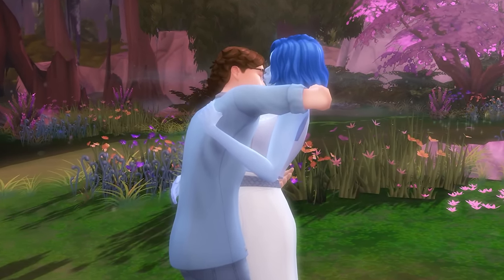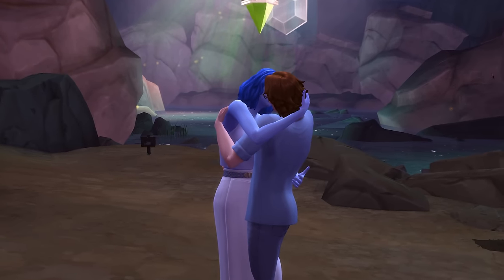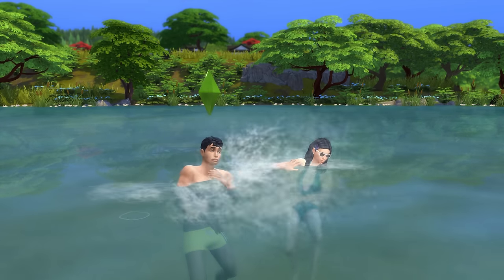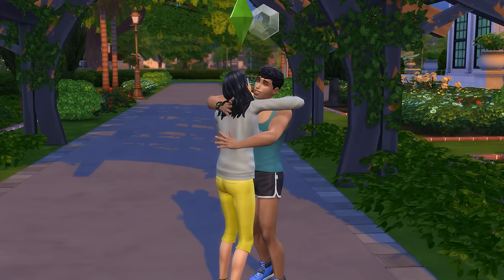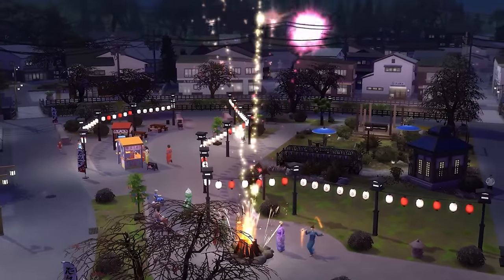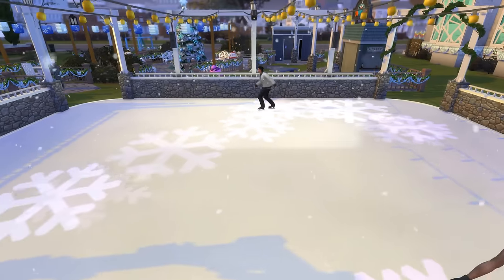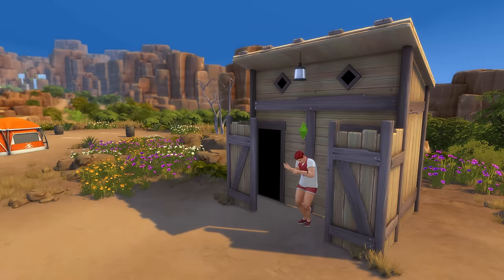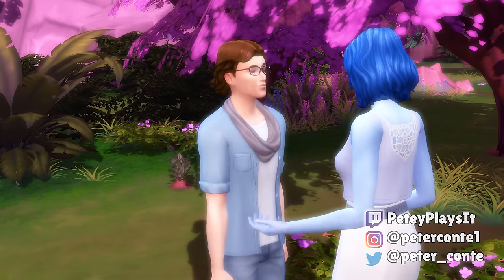21 Date Ideas To Improve Your Sims' Love Life | The Sims 4 Guide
A guide revealing 21 different date ideas to make use of to improve your sims' love life in The Sims 4. These can mostly be done on an official date event, or alternatively also just be an activity that two sims enjoy on a day or night out as an unofficial date. Either way, I hope these ideas help to spice up your sims' love life.

Chapters
0:00 Introduction
0:39 Museum
1:18 Hidden Worlds
1:45 Moonlight Cinema
2:25 Bar Or Lounge
2:56 Secret Swim
3:26 Pool
3:50 Park
4:13 Hiking
4:39 Coffee
5:15 Restaurant
5:39 Karaoke
6:03 Festivals
6:32 Beach
7:12 Bowling
7:26 Roller Or Ice Skating
7:48 Picnic
8:10 Spa
8:35 Camping
9:16 Night Markets
9:42 Starlight Boulevard
9:57 Theme Park
10:27 Outro